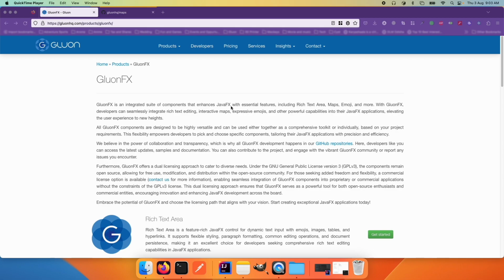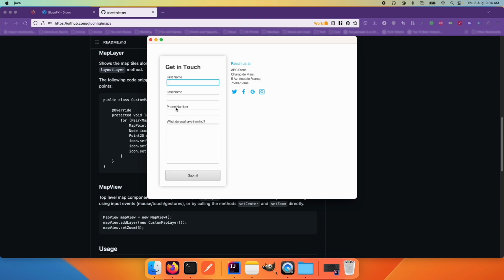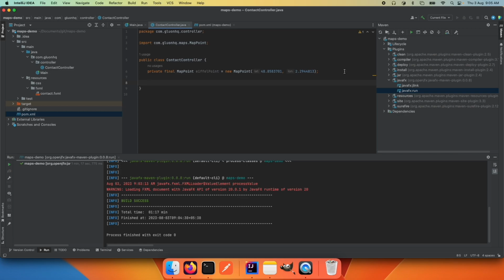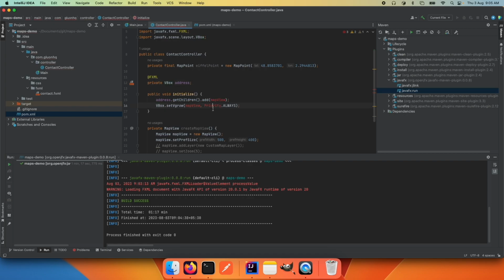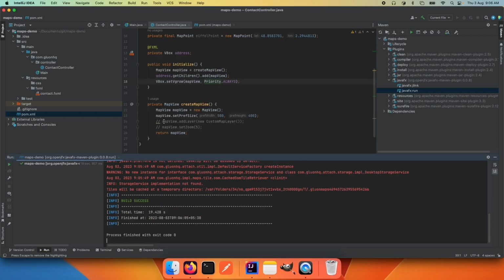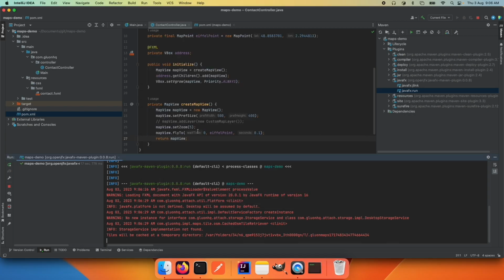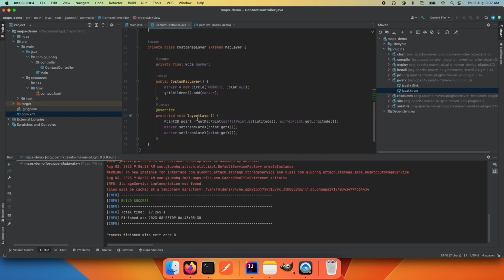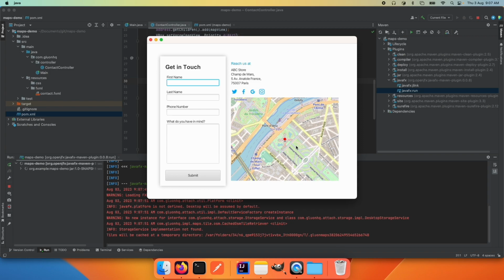Introduction to Gluon Maps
In this tutorial, we talk about integration of Maps into a JavaFX application.
Every physical store, needs to point itself on a Map. That’s exactly what we are trying to do in this video: add a pin to a location of a store.